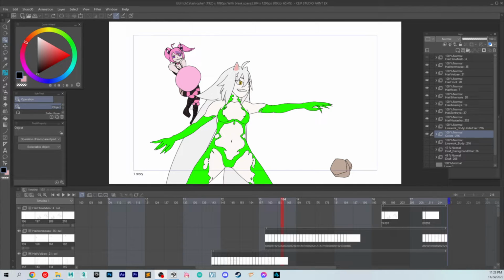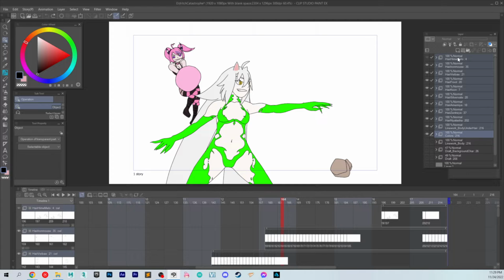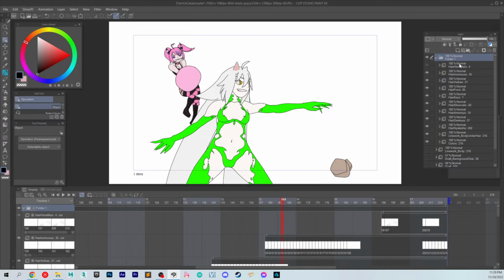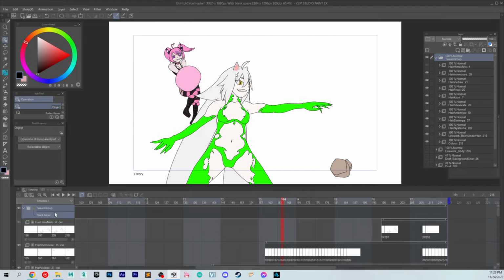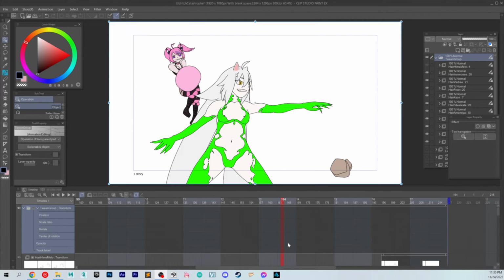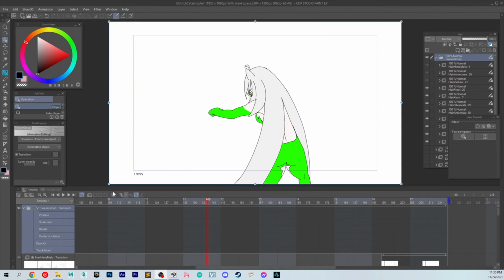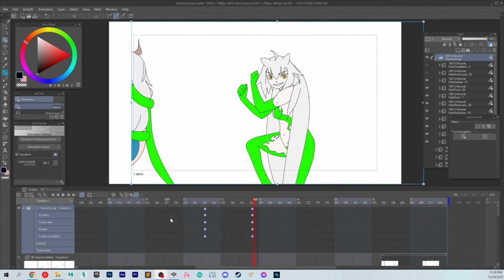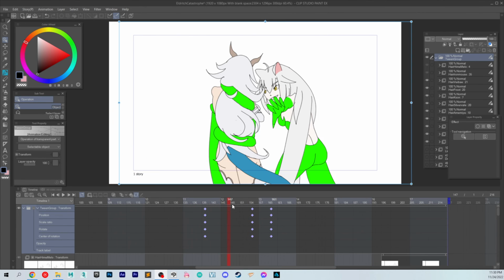Clip Studio Paint - Animation Tween on Several Layers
How to create an animation tween affecting several layers (animation folders) at once.